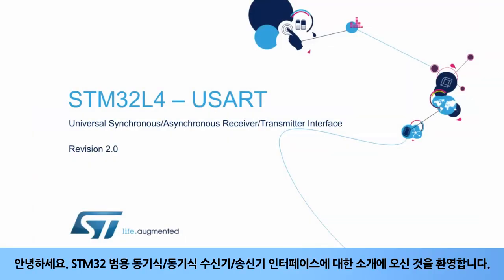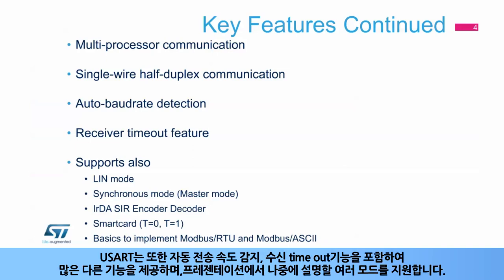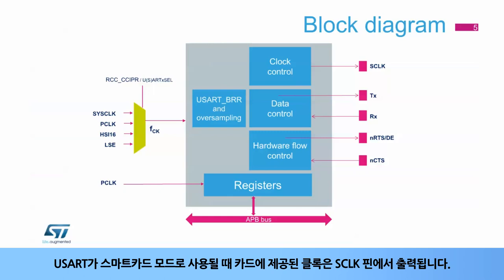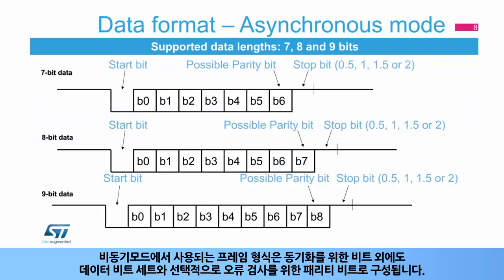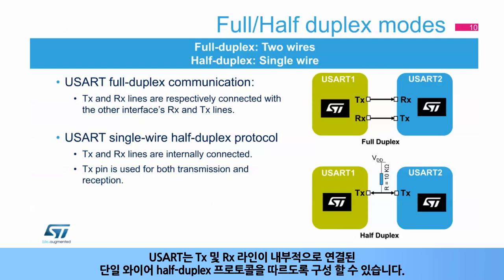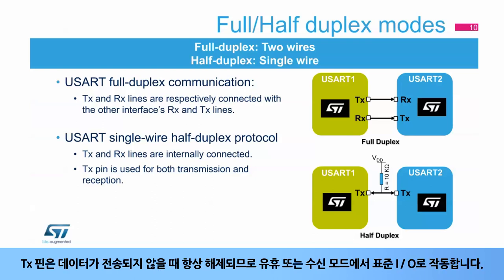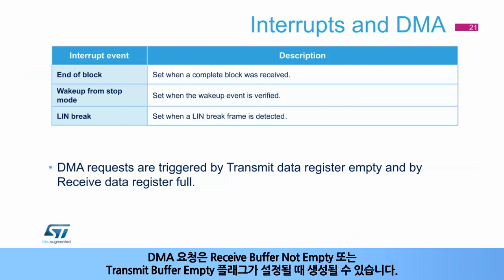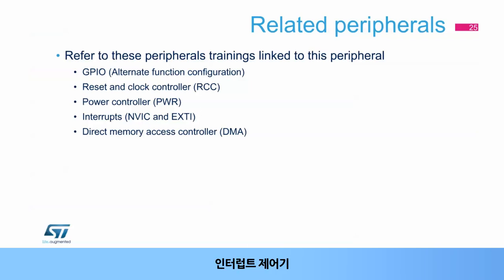STM32L4 OLT - Universal synchronous/asynchronous receiver transmitter (USART) [한글자막]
STM32L4에 내장된  Universal synchronous/asynchronous receiver transmitter (USART)에 대해 설명합니다.
시리얼 통신에서 광범위하게 사용되는 이 USART장치의 주요 특징들에 대해 다룹니다.